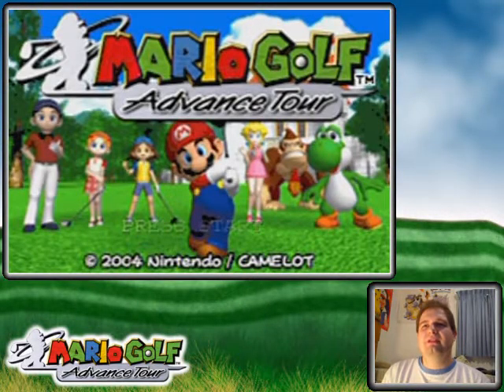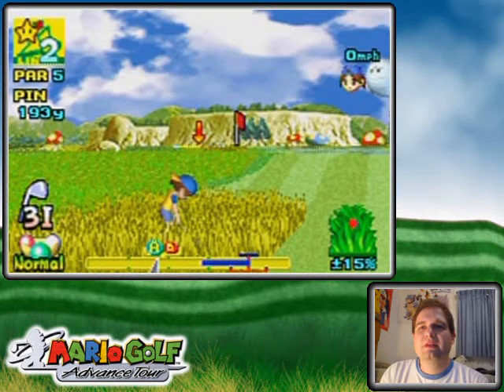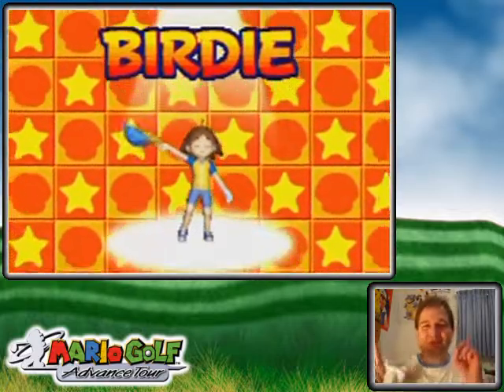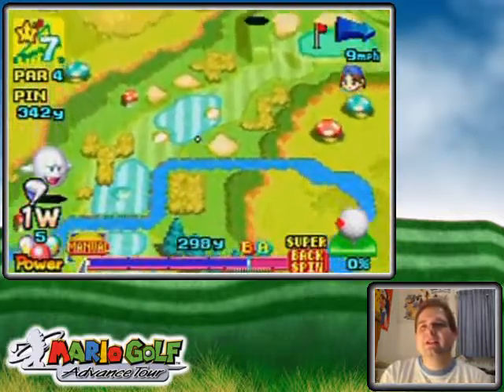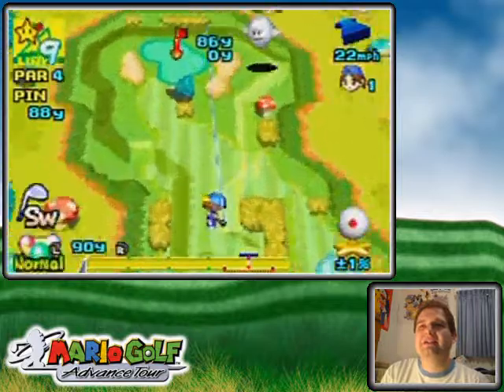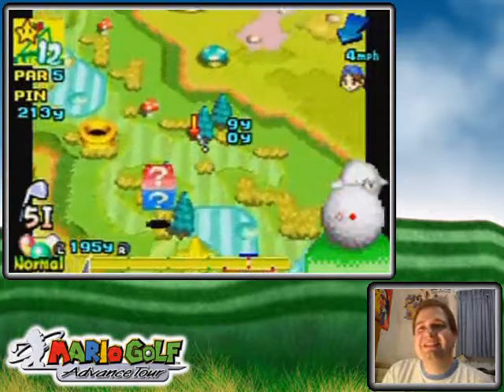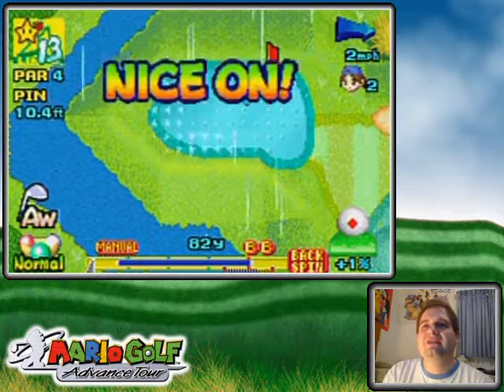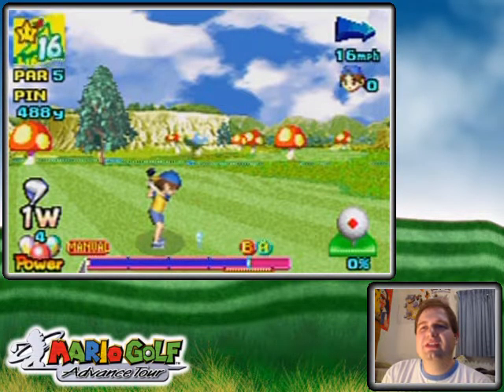Mario Golf Advance Tour Walkthrough Part 57: Last Star Holes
Whew! That's a lot of Toadstool Tour unlocking! lol!